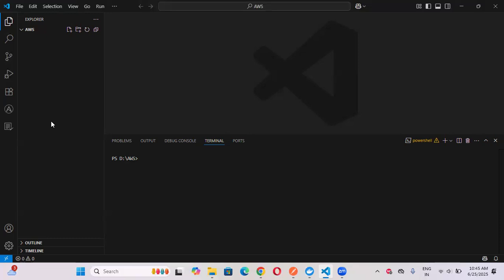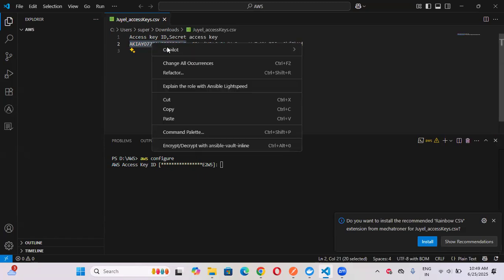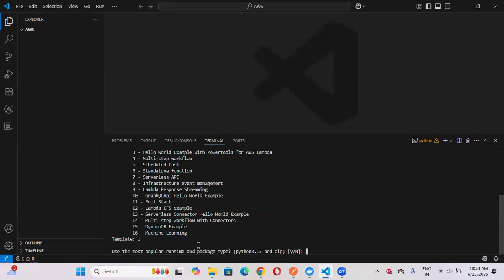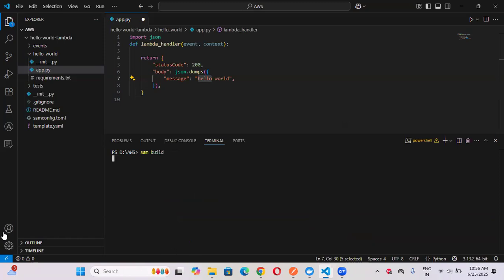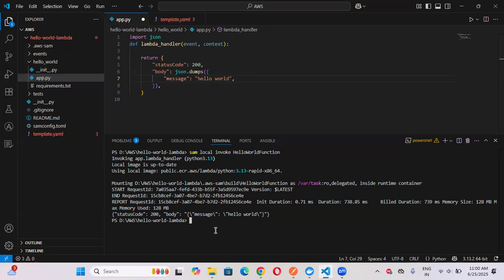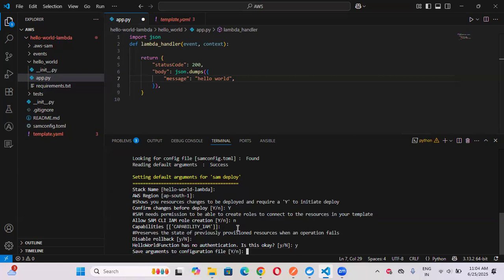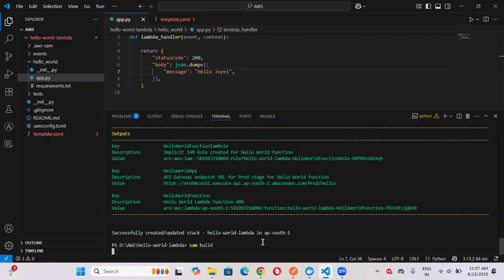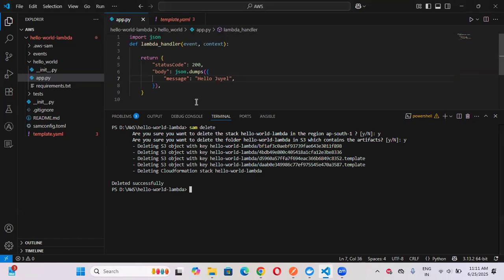Deploy and Update an AWS Lambda Function Using AWS SAM CLI – A Complete Guide